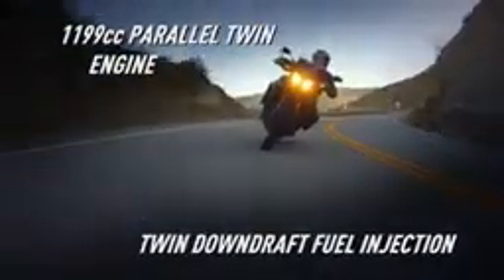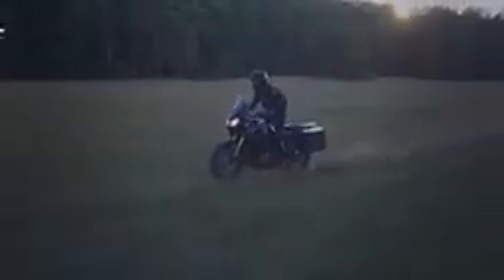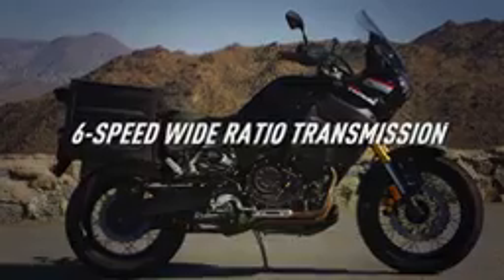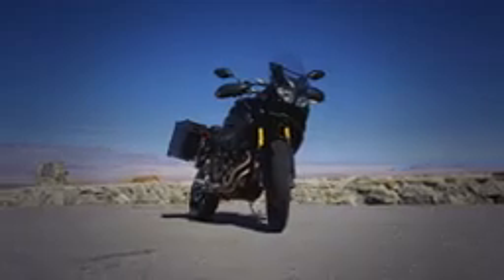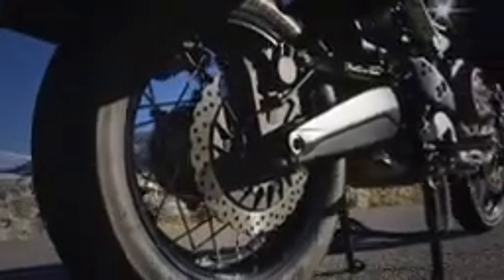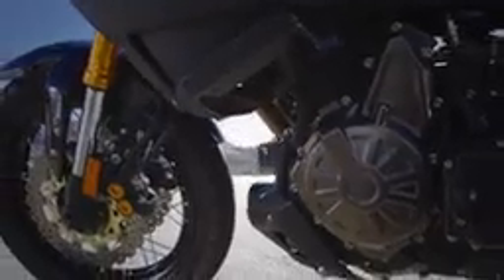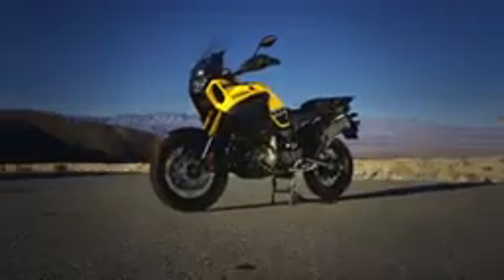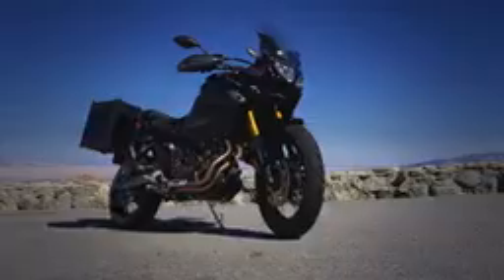2016 Yamaha Super Ténéré Features & Benefits 144 x 256